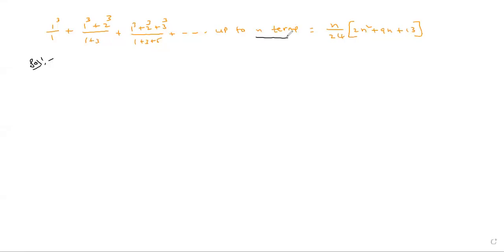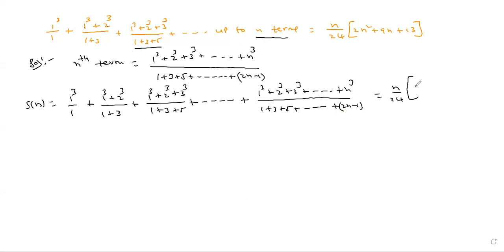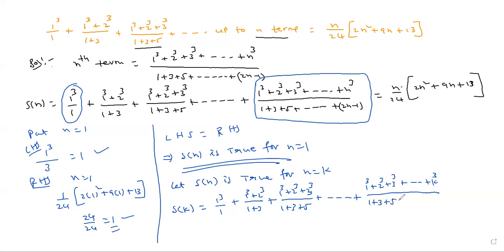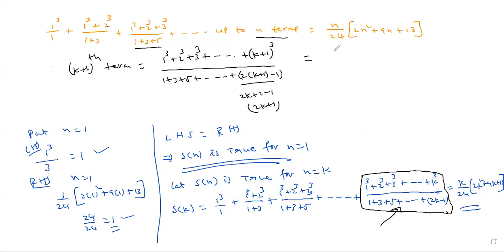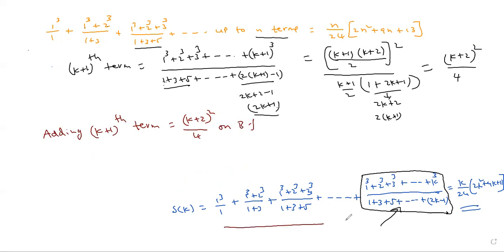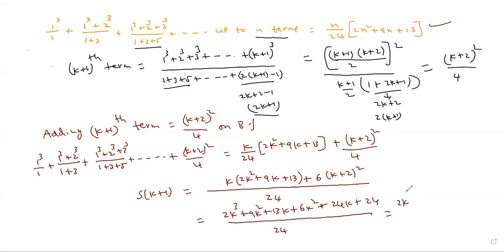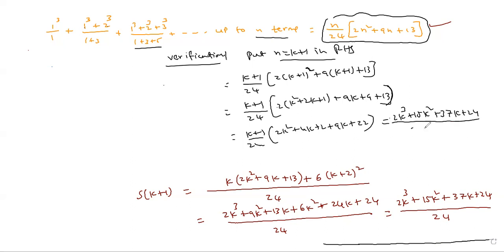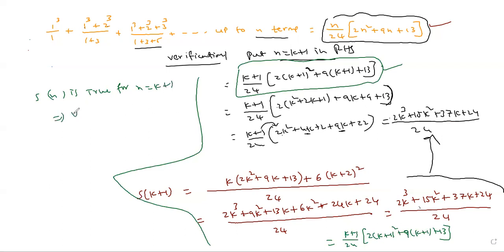MATHEMATICAL INDUCTION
MATHS 1A